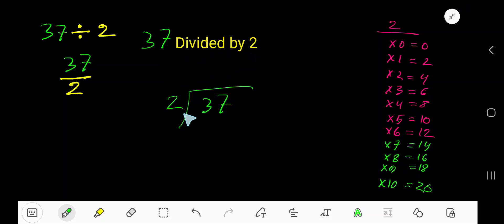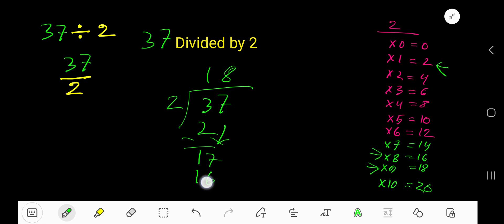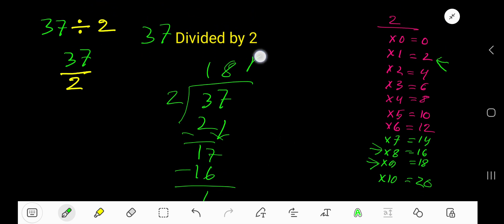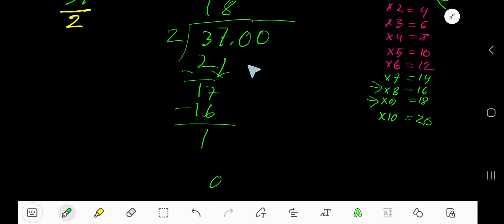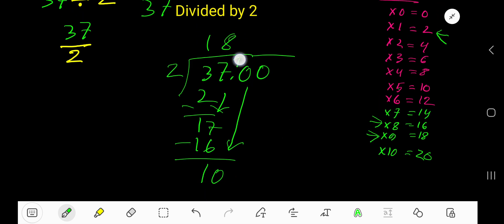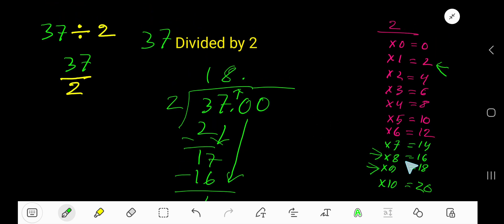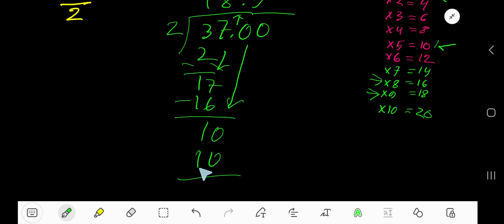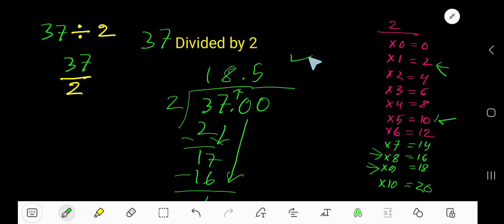37 Divided by 2 ||How do you divide 37 by 2 step by step?||Long Division